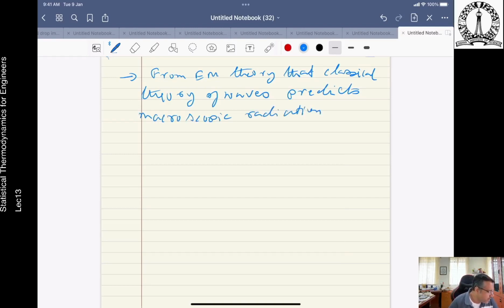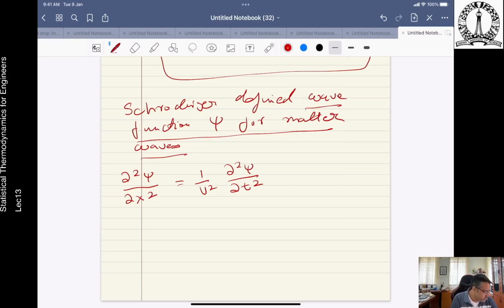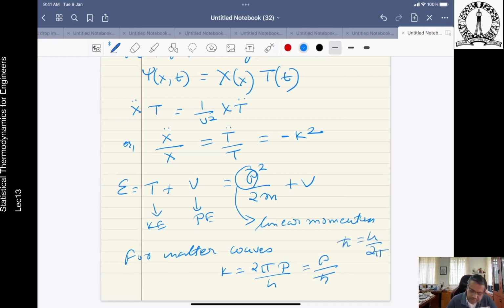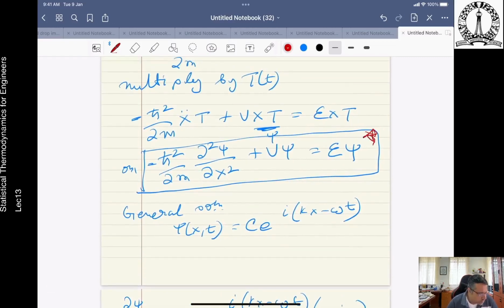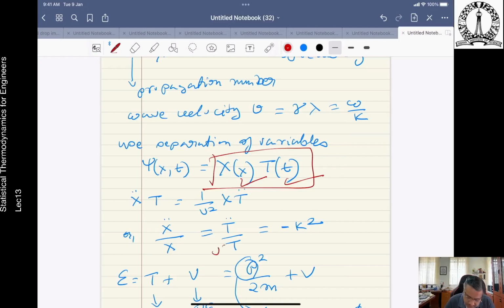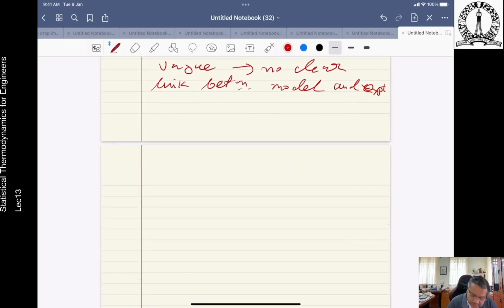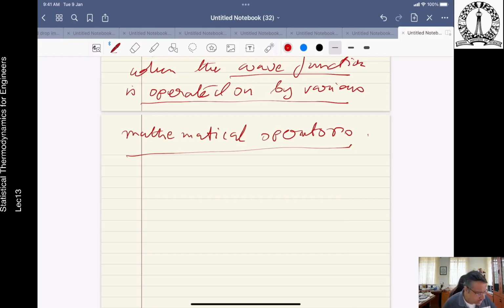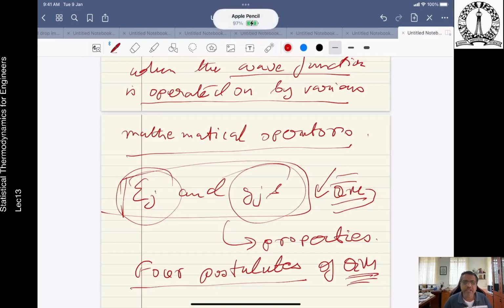Lec 13 Heuristic Introduction to the SchrodingerEquation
Schrodinger Equation, Wavefunction, Hamiltonian, Operators, Born